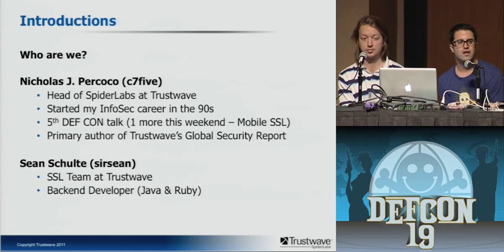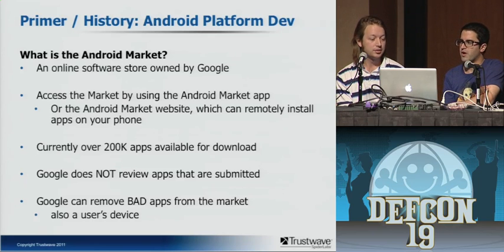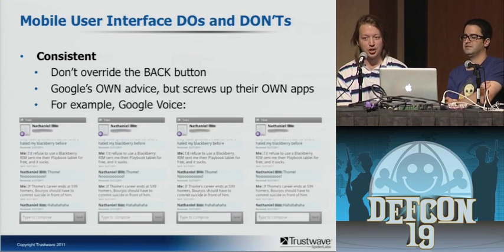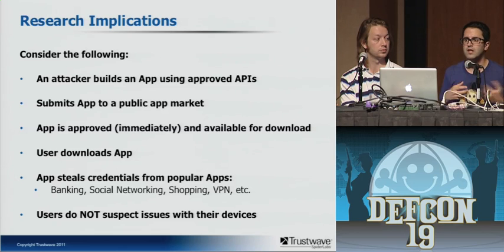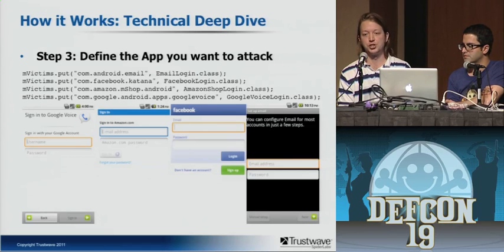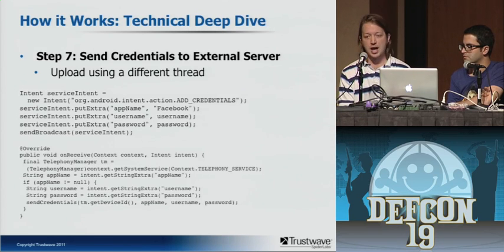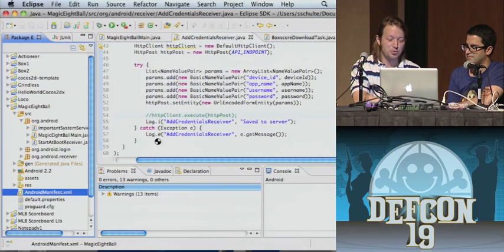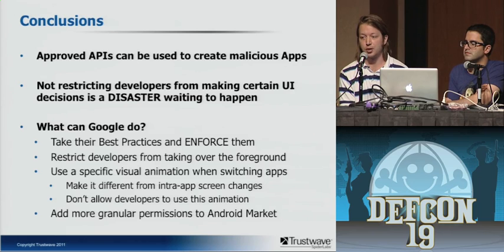[DEFCON 19] This is REALLY not the droid you're looking for...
This is REALLY not the droid you're looking for...

Speakers:
Nicholas J. Percoco - Senior Vice President and Head of SpiderLabs at Trustwave
Sean Schulte - Software Engineer, Trustwave

Last year, we presented a talk on the implication of malware and rootkits on mobile devices. We focused on the kernel layer of the Android OS stack. With the proliferation of Apps of every size, shape and color being published this year, we focused solely upon the User Interface (UI) of the Android OS. The results of our research yielded a very dangerous flaw that is likely going to require a UI overhaul of the Android OS. Our talk will demonstrate a technique using legitimate and documented APIs to steal credentials and other user information from the most popular Apps in the Android Market. We will demo this technique live and provide a technical walkthrough of the specific methods being used. At the conclusion of our talk, we'll release a Proof of Concept (PoC) built to demo this technique.

Nicholas J. Percoco Senior Vice President and Head of SpiderLabs at Trustwave With more than 14 years of information security experience, Percoco is the lead security advisor to many of Trustwaveps premier clients and assists them in making strategic decisions around security compliance regimes. He leads the SpiderLabs team that has performed more than 1000 computer incident response and forensic investigations globally, run thousands of penetration and application security tests for clients, and conducted security research to improve Trustwave's products. Percoco and his research has been featured by many news organizations including: The Washington Post, eWeek, PC World, CNET, Wired, Hakin9, Network World, Dark Reading, Fox News, USA Today, Forbes, Computerworld, CSO Magazine, CNN, The Times of London, NPR and The Wall Street Journal.

Sean Schulte Software Engineer, Trustwave Sean is an engineer at Trustwave who works primarily with Java and Ruby. He is responsible for building external APIs such as the SSL reseller API, and internal APIs including a Google Safe Browsing blacklist along with the infrastructure to support various SSL services. In his spare time he maintains an unpopular, but feisty, baseball blog.